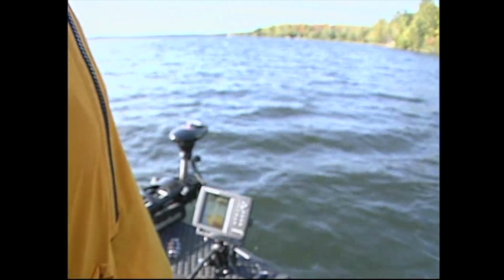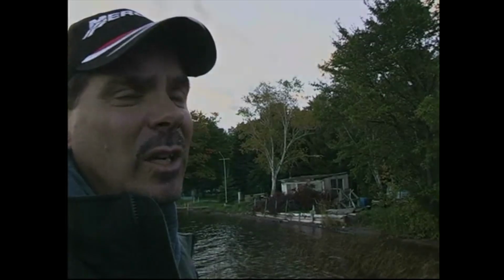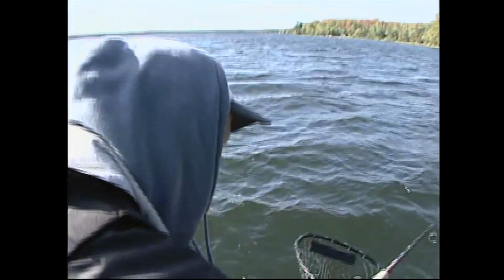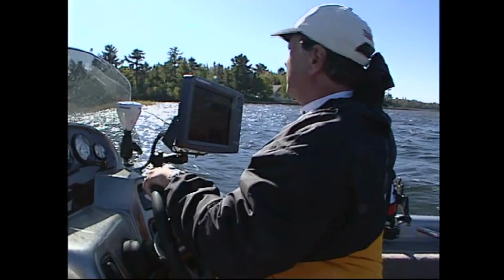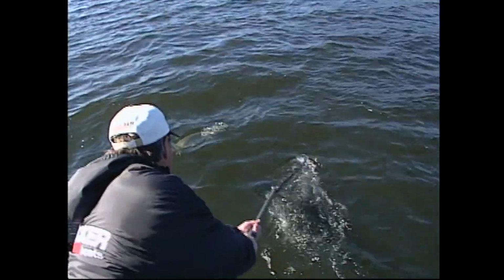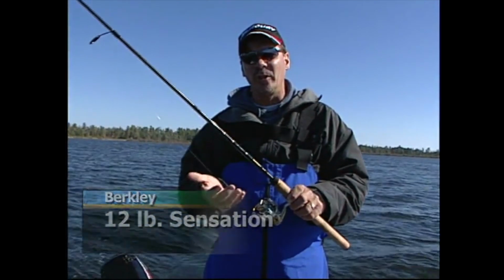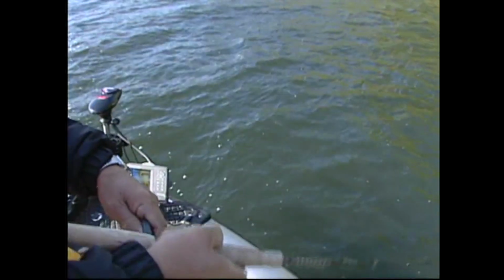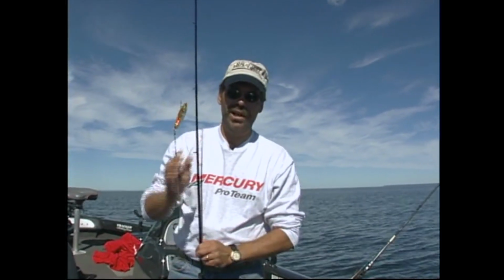Season 1 Episode 5: Michigan U.P. Walleyes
The Next Bite TV host Gary Parsons proves you can teach an old dog new tricks as he invites his long-time friend and expert spoon fishing professional walleye angler Daryl Christianson to share some of his well kept secrets as they go after Great Lakes Walleyes off Michigan’s Upper Peninsula.